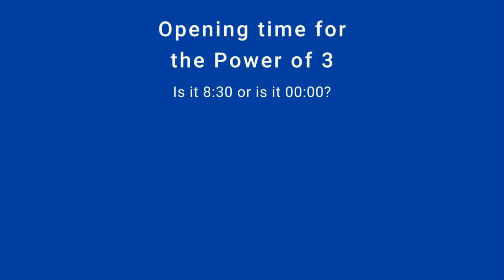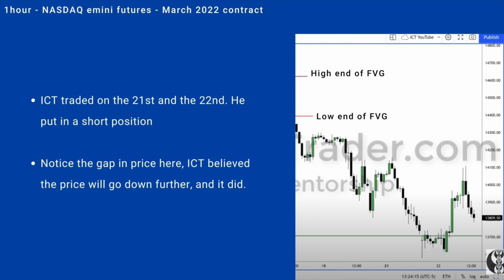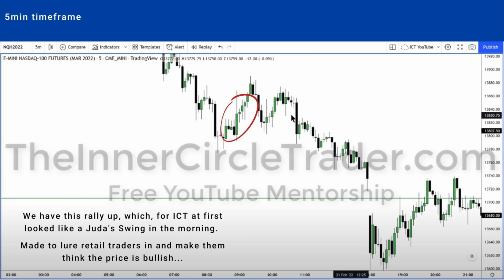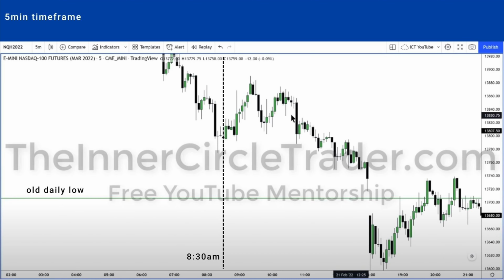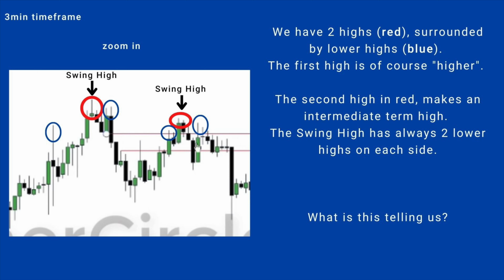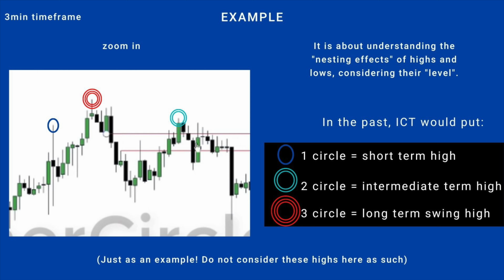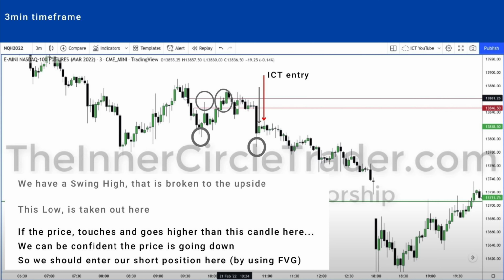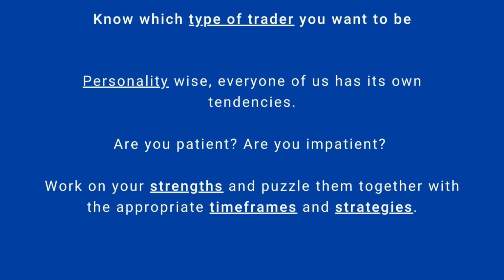ICT SUMMARY: Episode 11 of ICT Mentorship 2022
In this week’s video, I summarise ICT Mentorship Episode 11, making it shorter and accessible.

This video will cover the following:
✅  Right time for the ICT Power of 3
✅  Swing Highs and Swing Lows
✅  Market structure's nesting effect
✅  Example of trade

Please, refer to ICT original videos on his official page.
This is not meant to be a substitute of his teaching - it's just a refresh for who has gone through the Mentorship and needs a reminder.

I transform complex trading topics into simple step-by-step processes.
Ph.D. in Economics teaching ICT Strategies in Swiss Universities and online